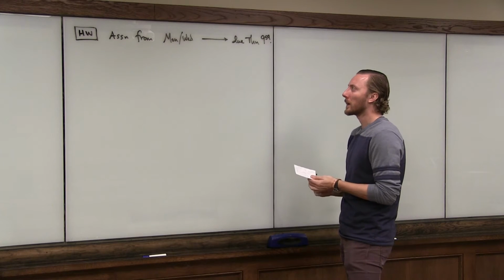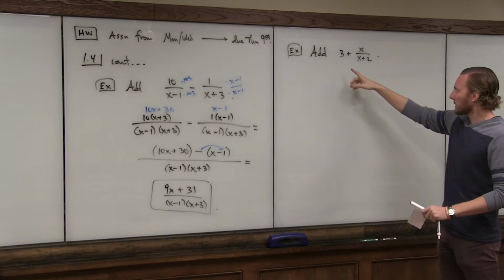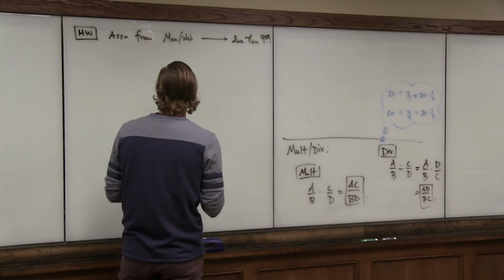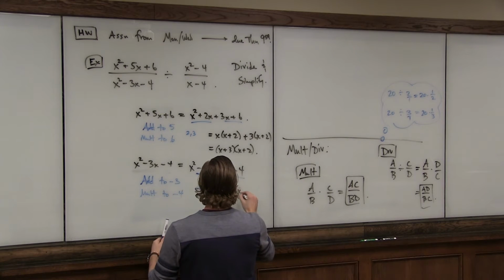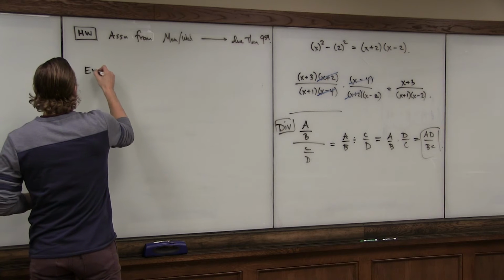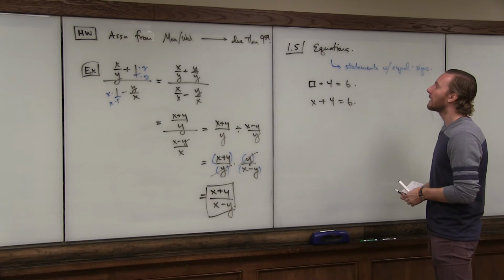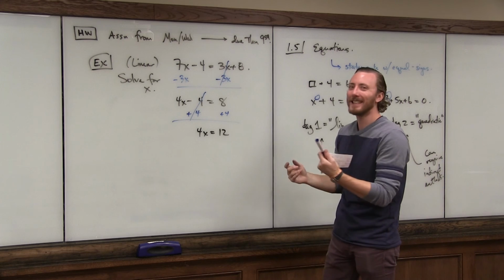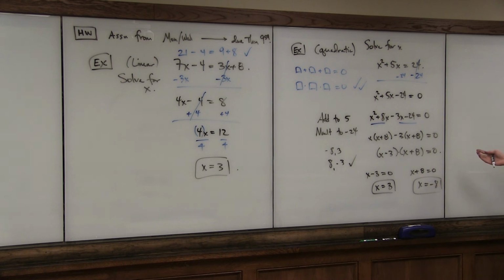Mon Jan 22